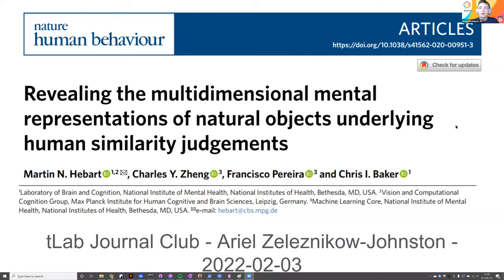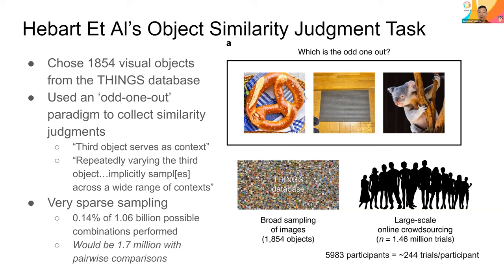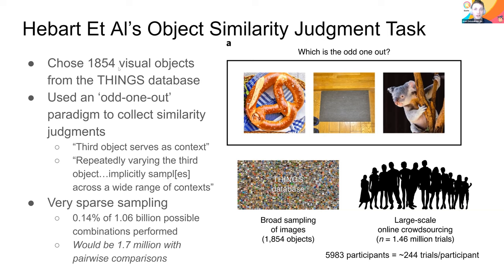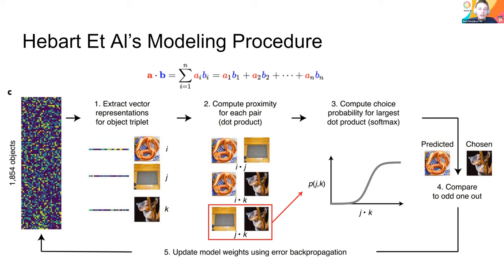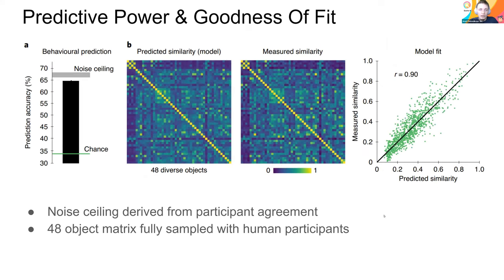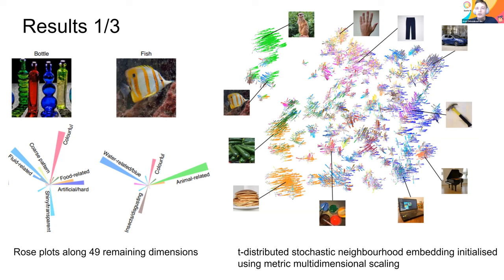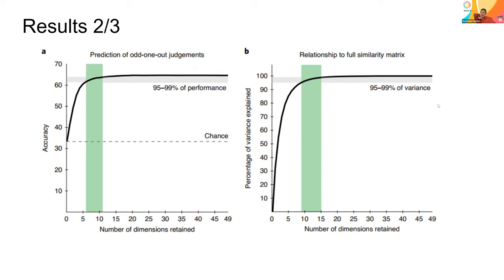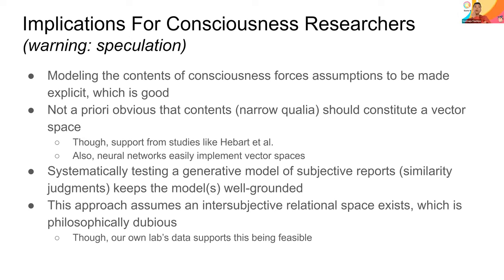Journal Club: Hebart et al. (2020), a massive online similarity judgment study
A journal club presentation by Ariel Zeleznikow-Johnston discussing the paper "Revealing the multidimensional mental representations of natural objects underlying human similarity judgements" by Hebart et al. (2020)